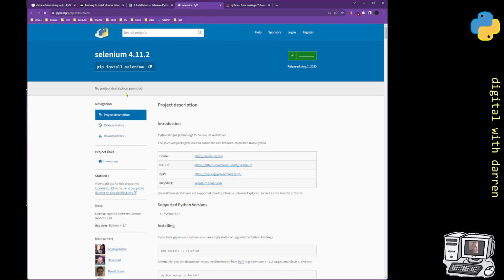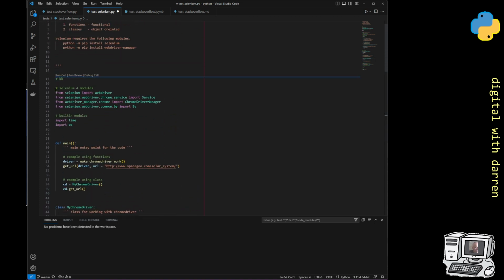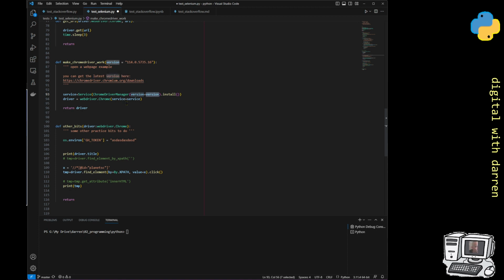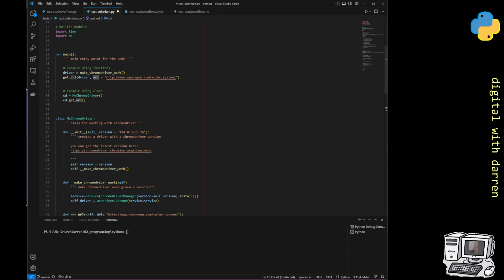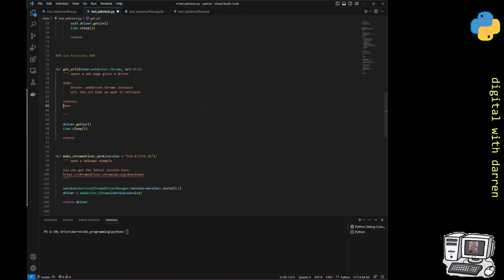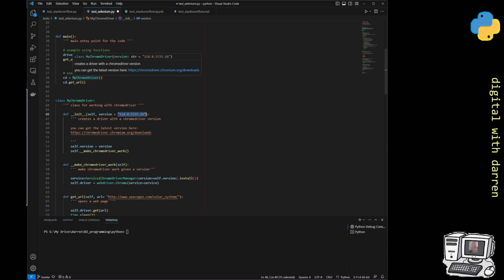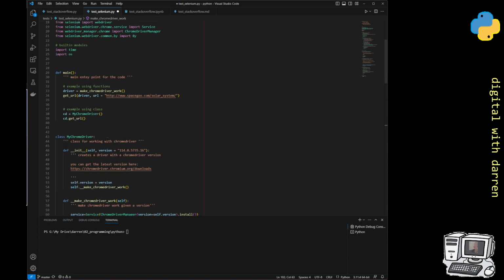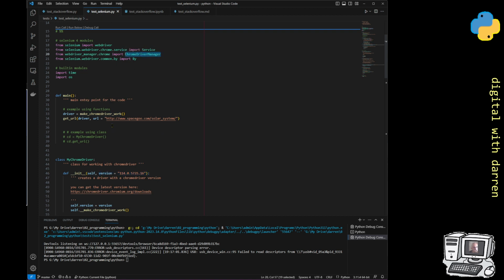Automate web browser interaction from Python with Selenium.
the description
The selenium package is used to automate web browser interaction from Python.